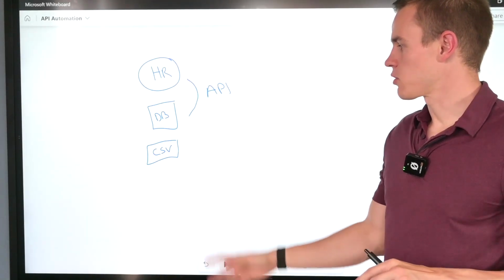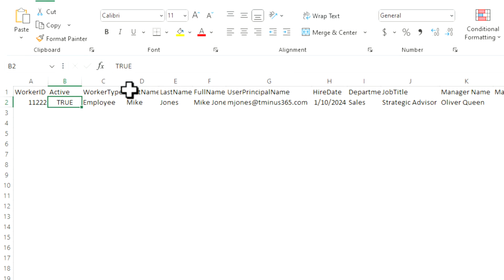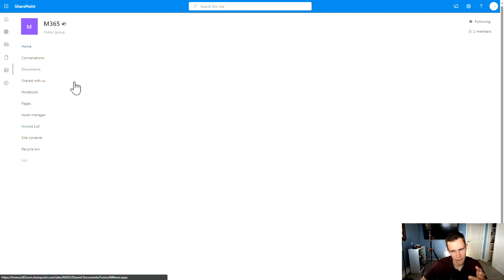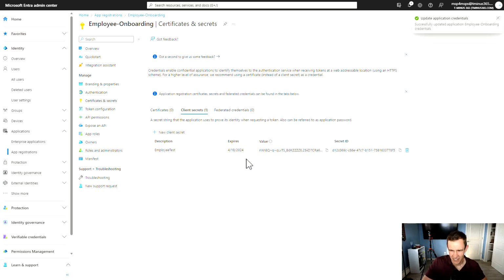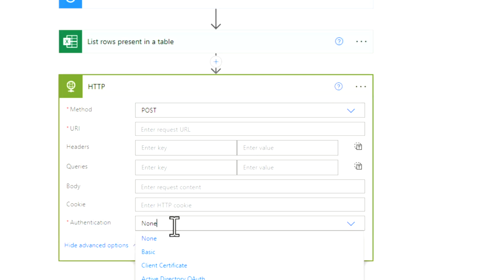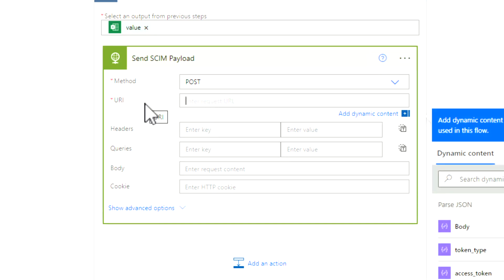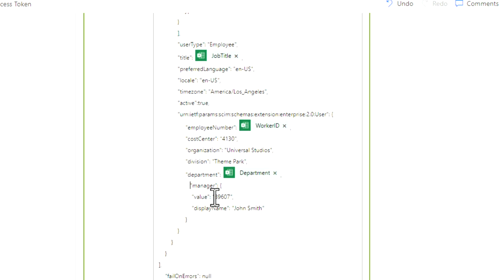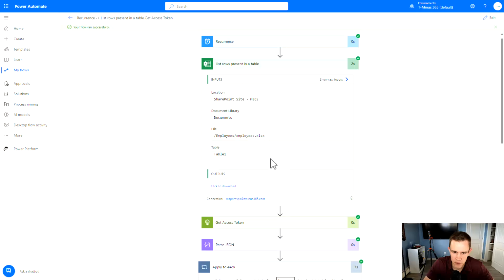Automate User Provisioning from ANY HR Platform to Microsoft 365 | Part 2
This is an expansion from my first video where I introduced API-Driven provisioning from Microsoft 365 which allows you to provision users from any 3rd party source. In this video I show you how to automate the interaction with this API leveraging an Excel file in SharePoint and Power Automate to orchestrate the API calls.

Table of Contents:
00:00 - Overview
04:17 - Logic App Review
9:03 - Creating a Shared Document in SharePoint
10:42 - Creating an App Registration
13:59 - Building a Power Automate Flow